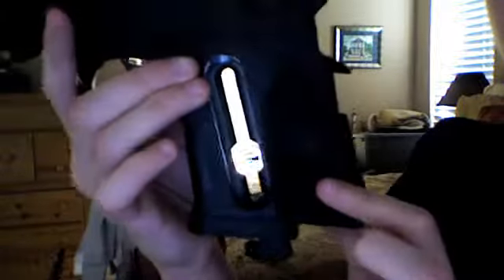Desert eagle handgun... metal bbs co2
shadowjakker's webcam video October 03, 2010, 02:45 PM